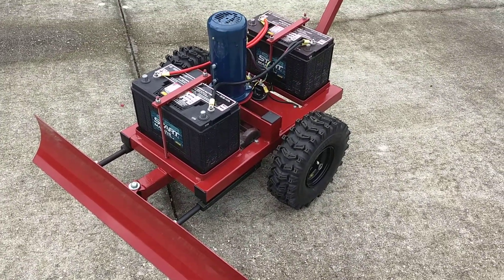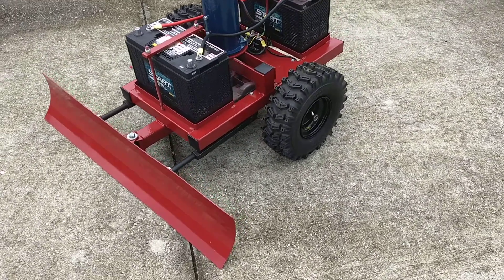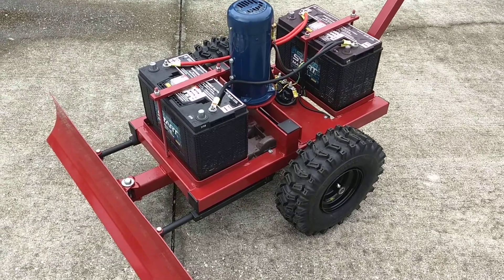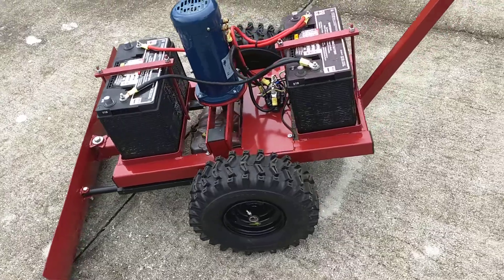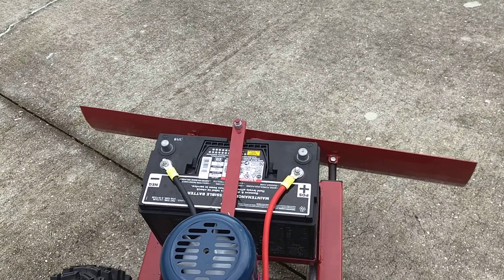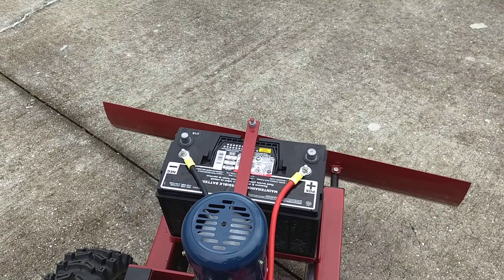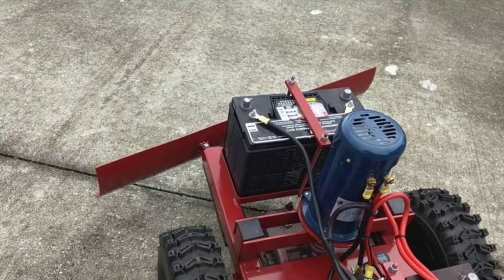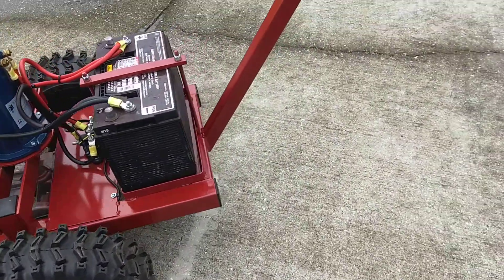Little Green Monster bucket loader Snow & grading lgmusa.com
Walk behind tractor, snow mover & dirt grading
Little Green Monster Bucket Loader